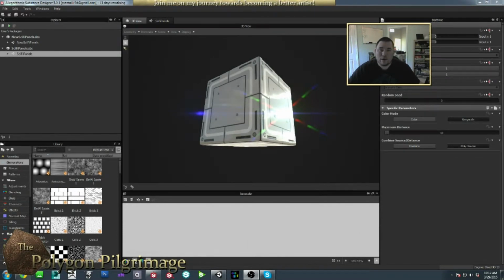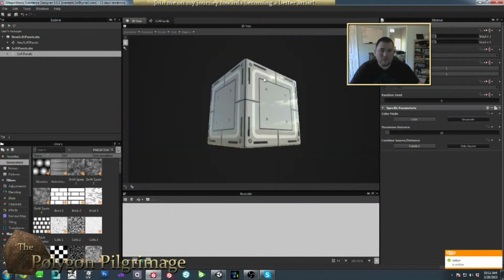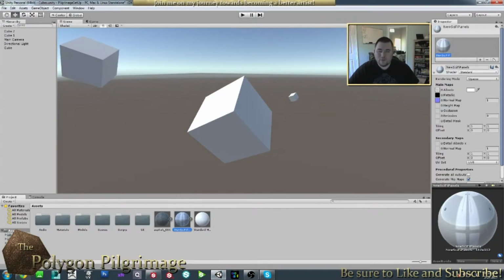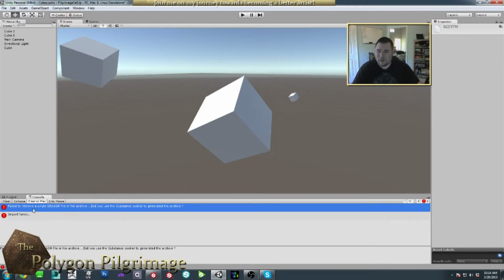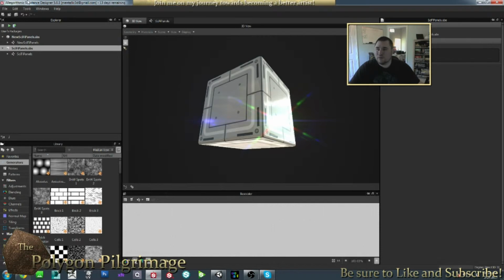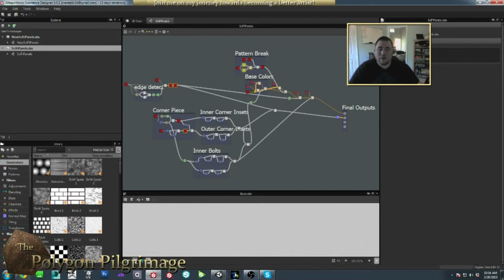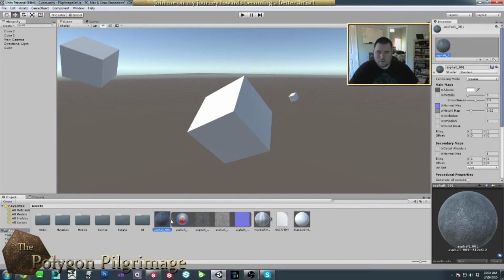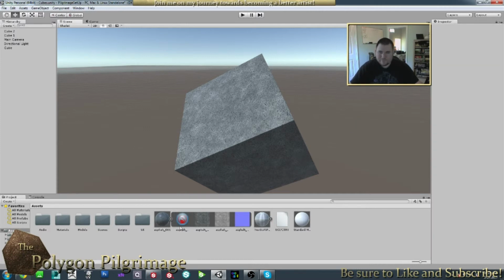The Polygon Pilgrimage-S3-E12-Designer To Unity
In this episode of the Polygon Pilgrimage : Season 3 we discuss how to get working Substance Designer archives into Unity and work around the current import errors.